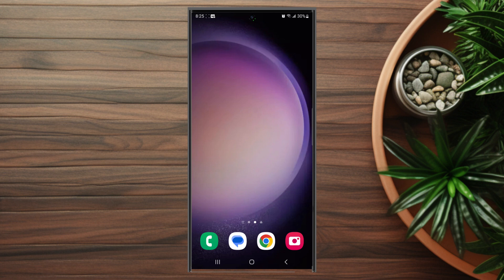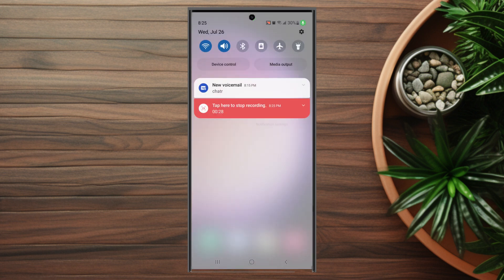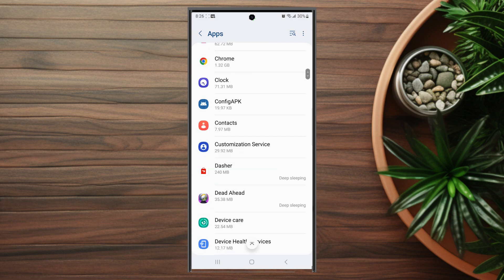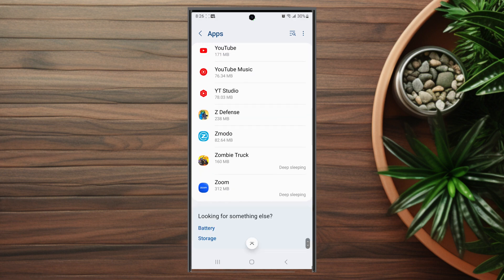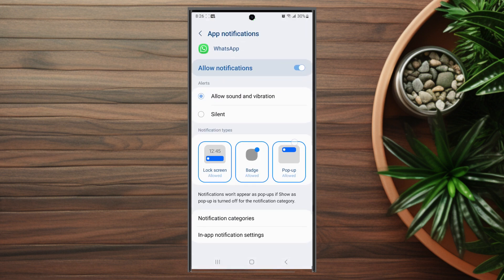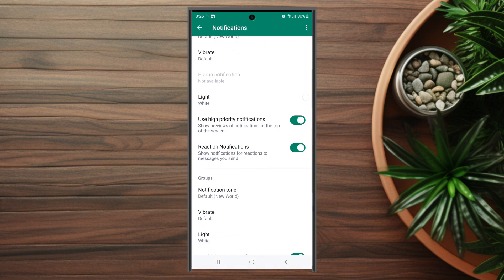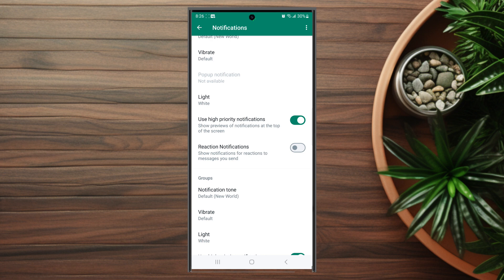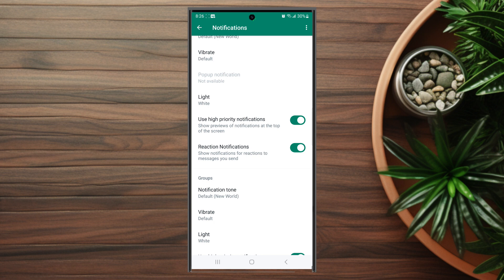Samsung S23 Ultra S23 S23+: How To Enable/Disable Reaction Notifications For WhatsApp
This video will go over How To Enable/Disable Reaction Notifications For WhatsAppt for the Samsung S23 Ultra S23 S23+